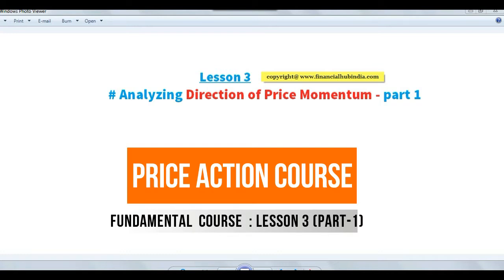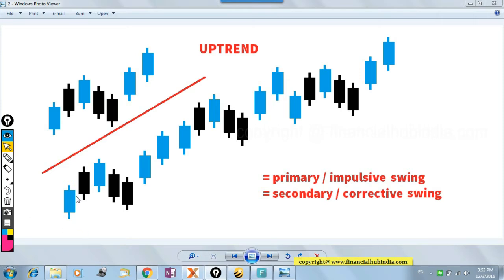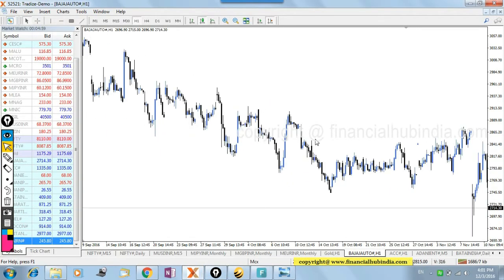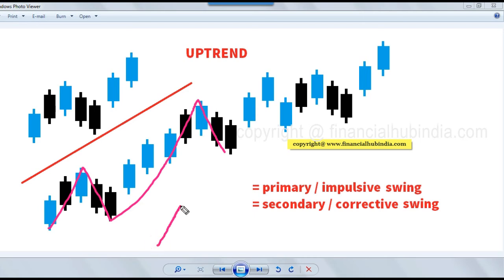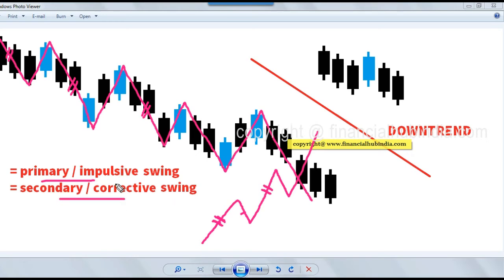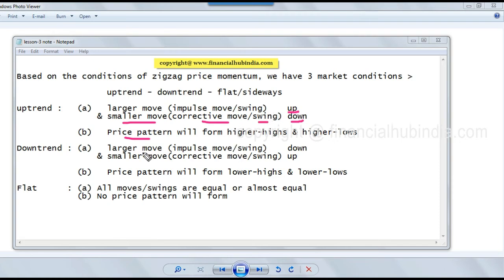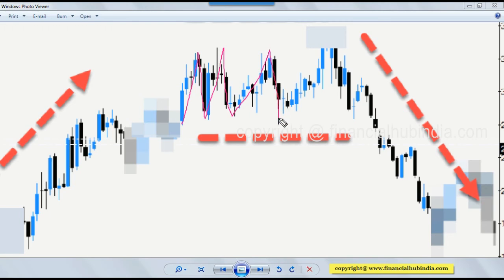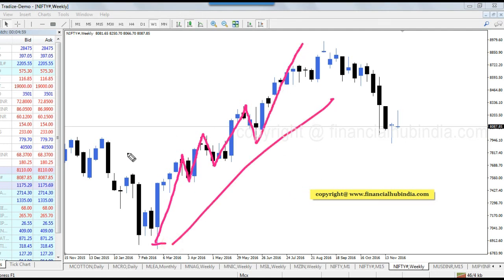Price Action Analysis -Forex & indian Stock Market-Impulsive & Corrective Swing Momentum -LESSON 3.1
Knock us in Whatsapp for daily updates : 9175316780
technical analysis of indian shares,commodity & currency market using price action trading method